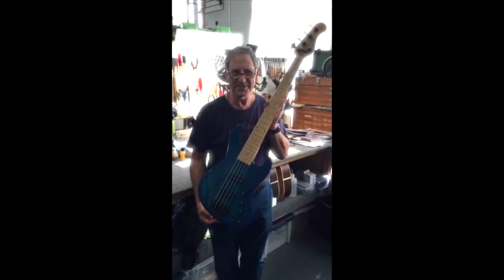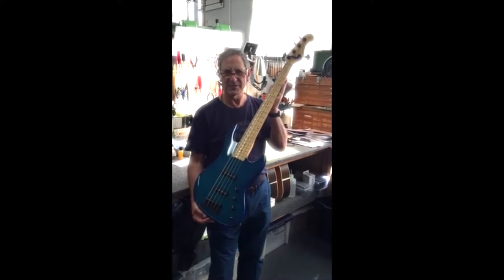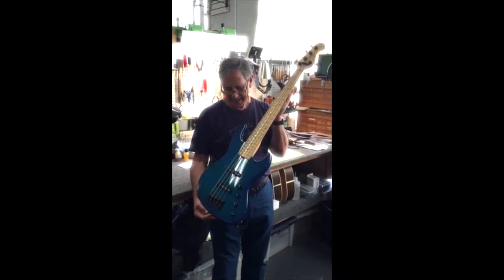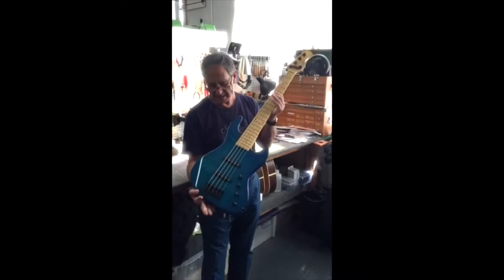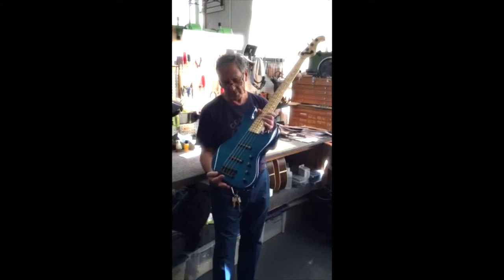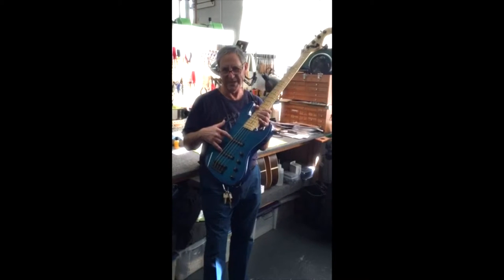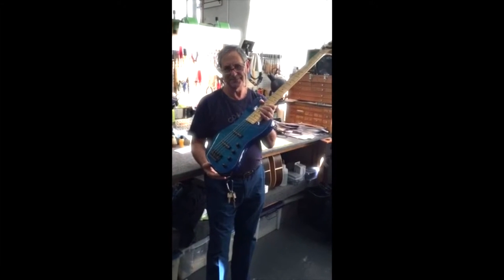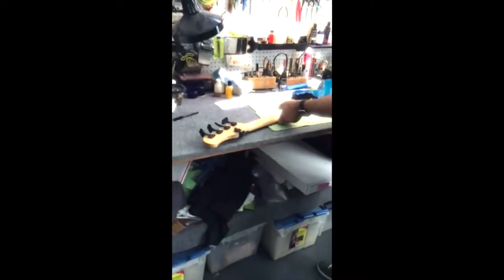Sadowskynyc standard 5st sound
Roger Sadowsky 인터뷰 영상과 함께 덕베이스에 선보이게 되었습니다. 챔버 스왐프 에쉬 바디, 보라블루 컬러 플레임 메이플 탑, 싱글 픽업, 블랙 하드웨어입니다. Sadowsky를 만나고 싶다면 duckbass.com